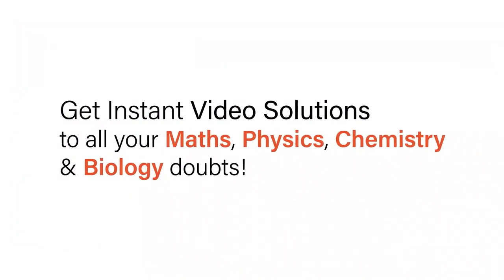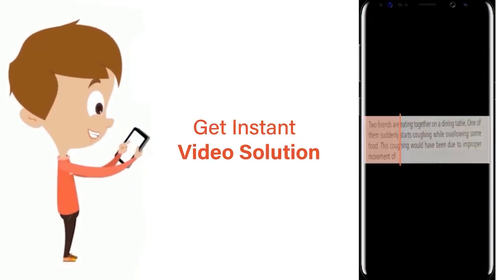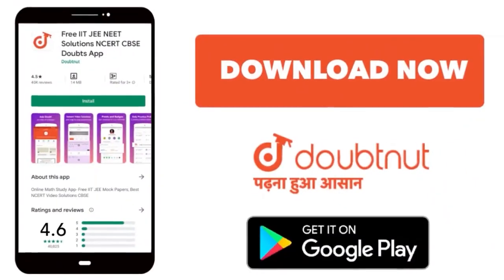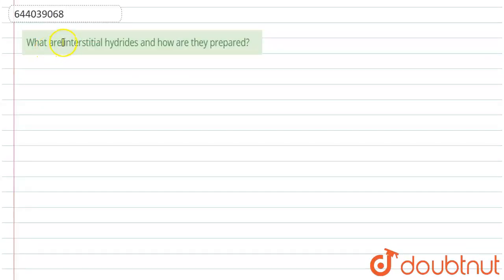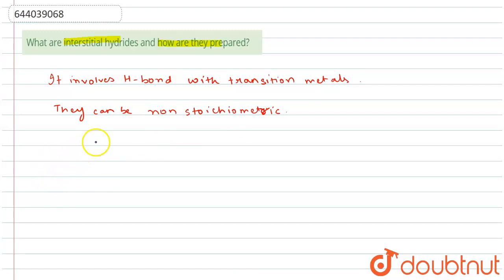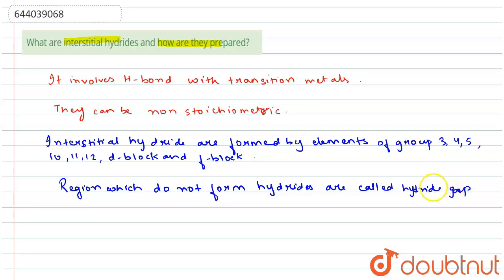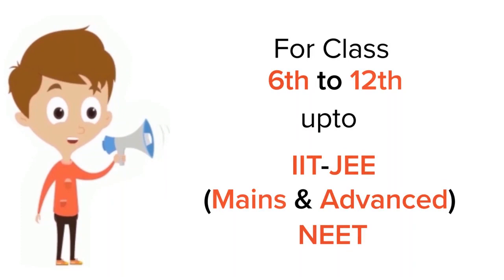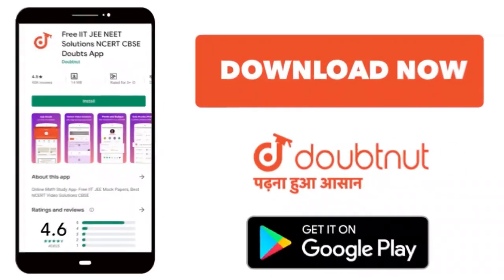What are interstitial hydrides and how are they prepared? | 11 | HYDROGEN | CHEMISTRY | ICSE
What are interstitial hydrides and how are they prepared?
Class: 11
Subject: CHEMISTRY
Chapter: HYDROGEN
Board:ICSE

👉 Have Any Query? Ask Us.